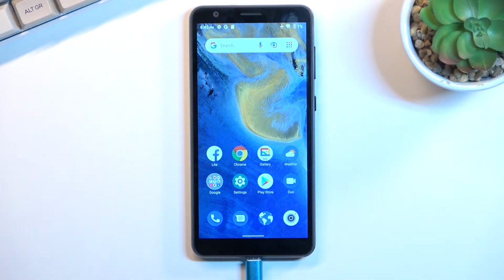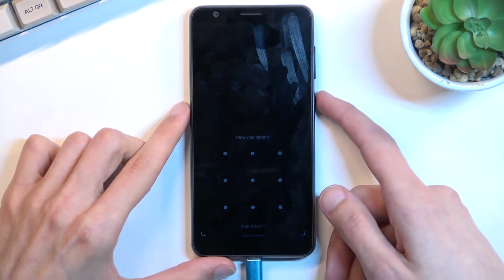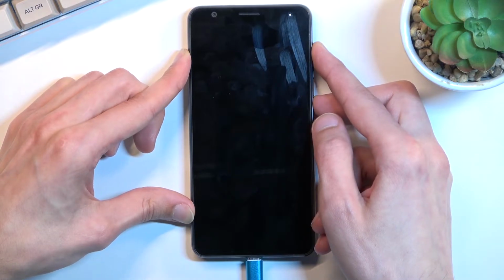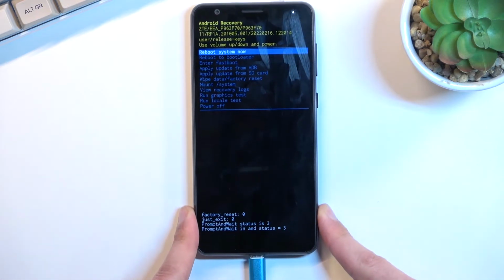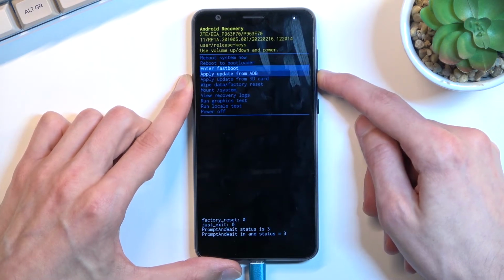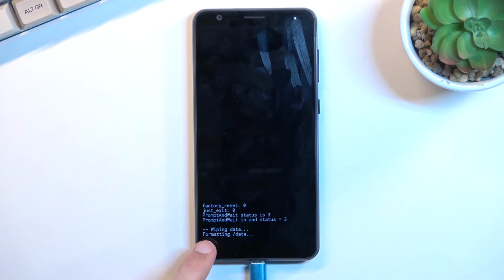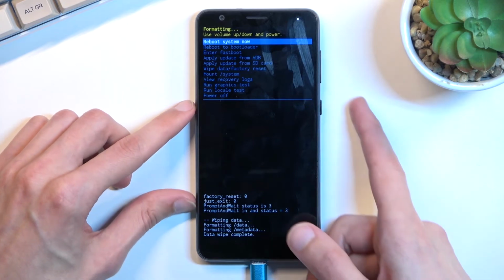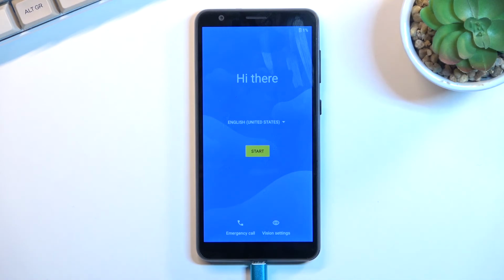How to Accomplish Hard Reset on ZTE Blade A31 - Hard Reset via Recovery Mode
Find out more about ZTE Blade A31:
In today’s video we would like to show you how to easily perform the Hard Reset process on ZTE Blade A31. Check out how to get into Recovery Mode in order to accomplish a hard reset on ZTE device. Watch the whole video and see by yourself how you can wipe all data from the ZTE smartphone via Recovery Menu.

How to hard reset ZTE Blade A31? How to factory reset ZTE Blade A31? How to master reset ZTE Blade A31? How to format ZTE Blade A31? How to wipe data from ZTE Blade A31? How to delete data from ZTE Blade A31? How to erase everything in ZTE Blade A31?